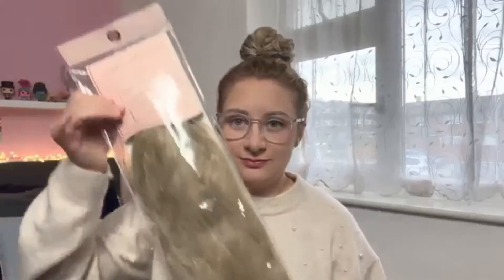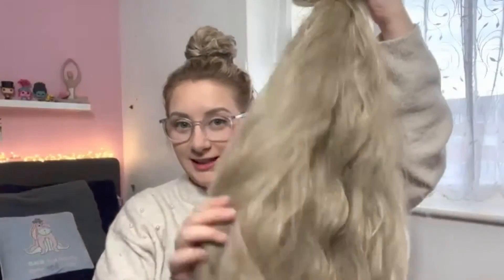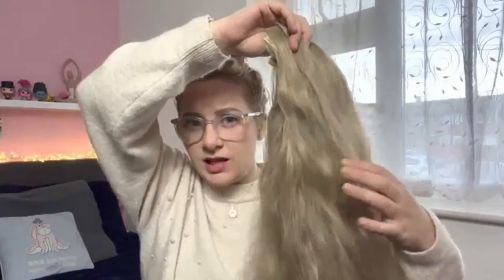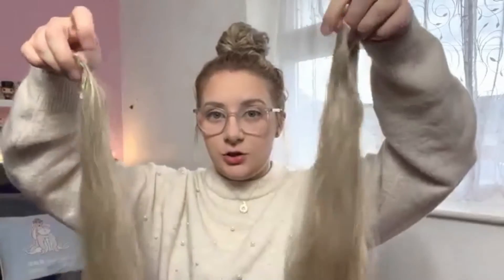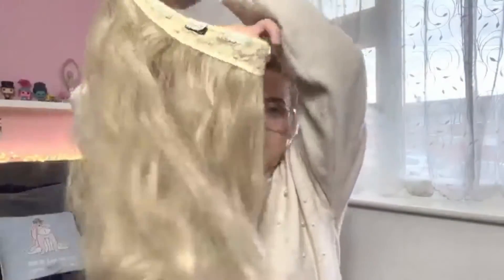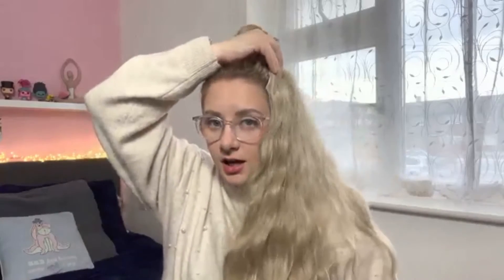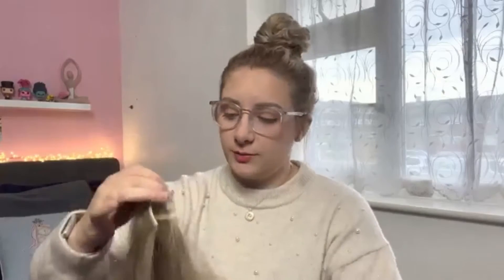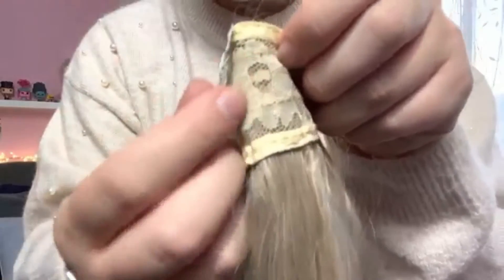LULLABELLZ HAIR EXTENSIONS REVIEW | HONEST OPINION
LullaBellz Hair Extension Review

Colour - California Blonde
Length - 26 inches
Price - £35